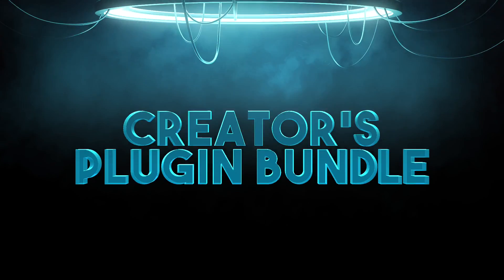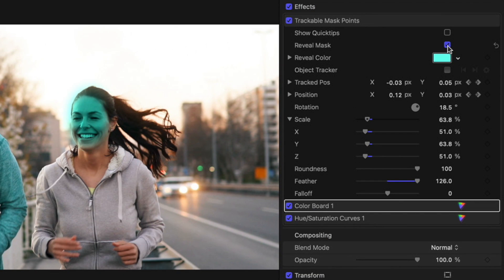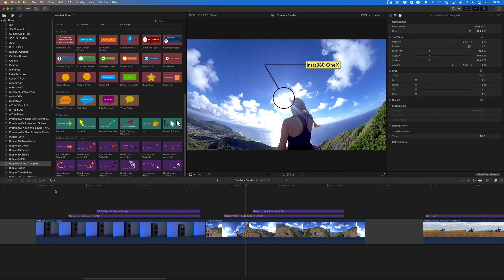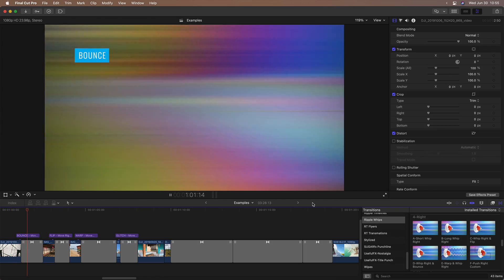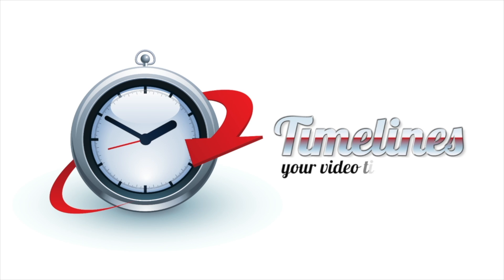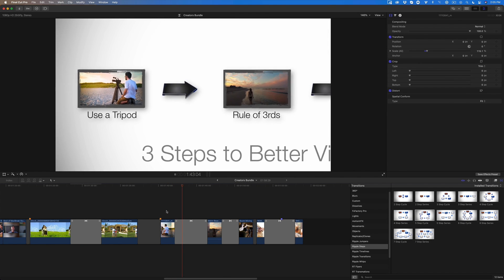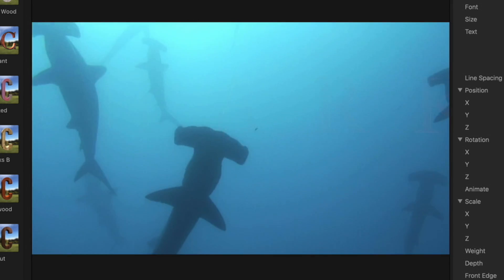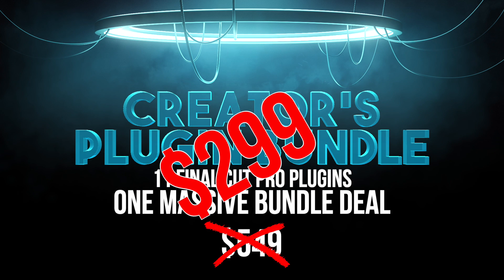Ripple Training Creator's Bundle for Final Cut Pro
Purchase all Ripple Training plugins on FxFactory in one massive deal!